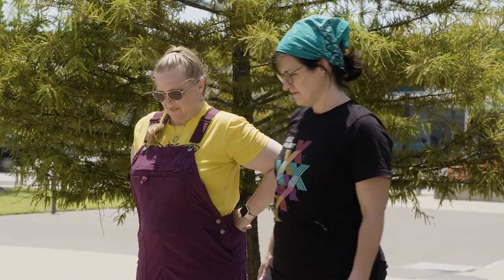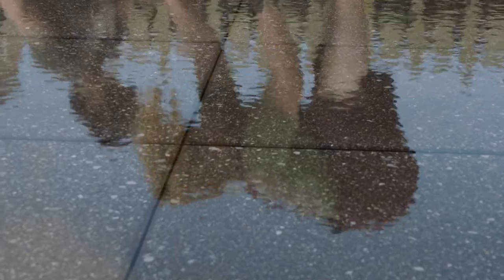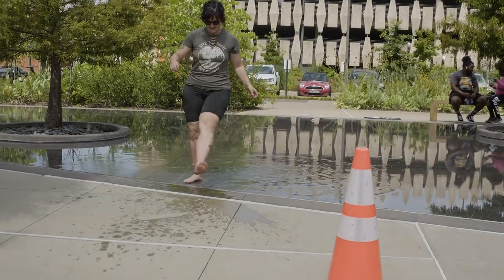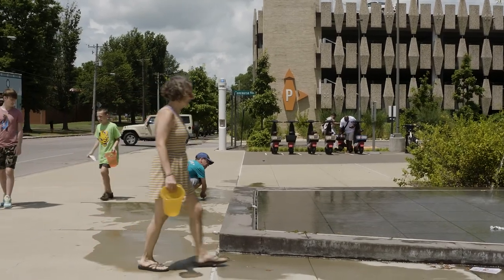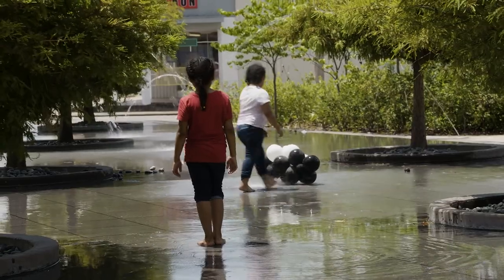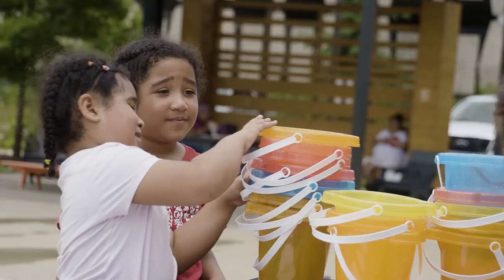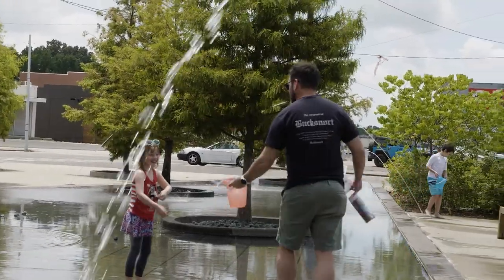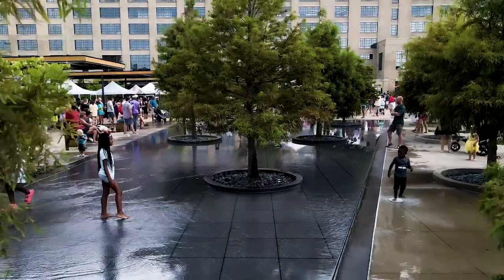CROSSTOWN CONCOURSE: STACEY WILLIAMS-NG AQUAPHOBIC ART INSTALLATION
Special Thanks to The Urban Child Institute